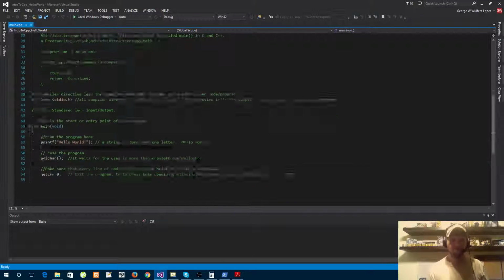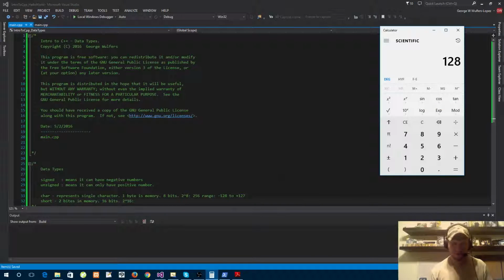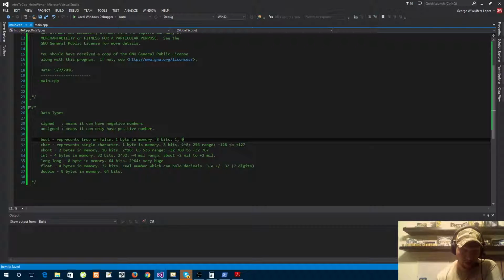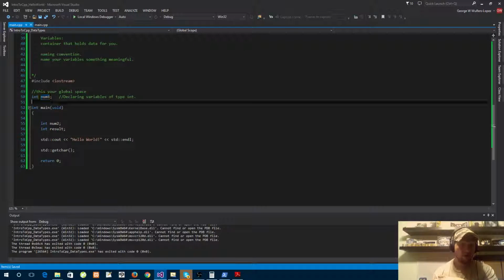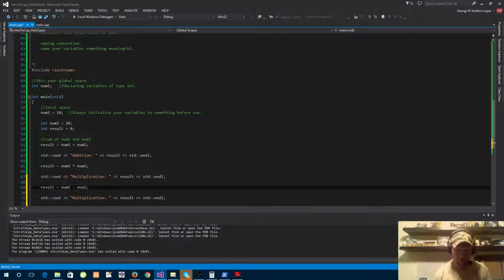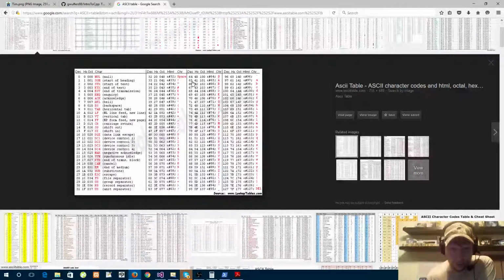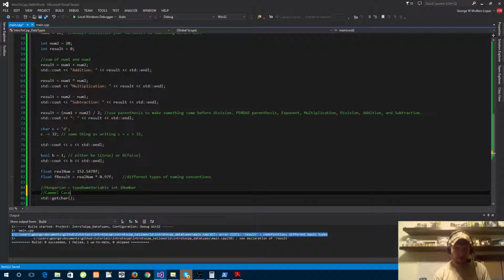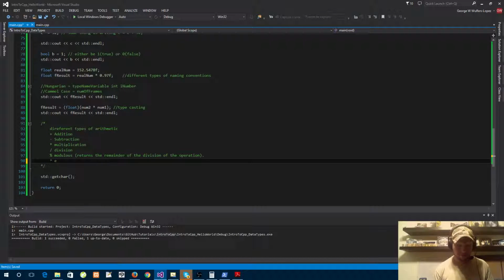IntroToCpp - Tutorial 2: DataTypes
In this tutorial we will be talking about some of the different types of data and their size in memory.